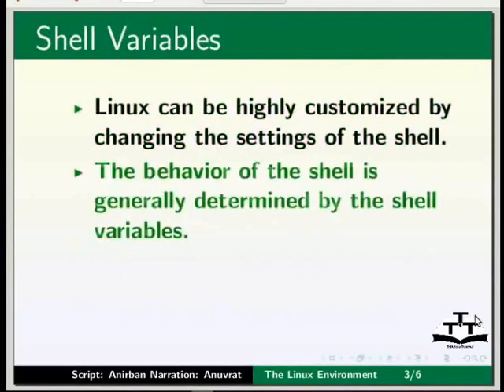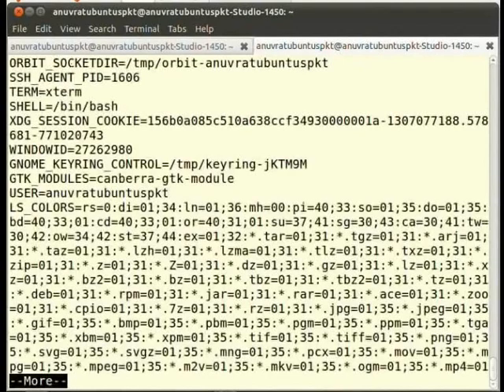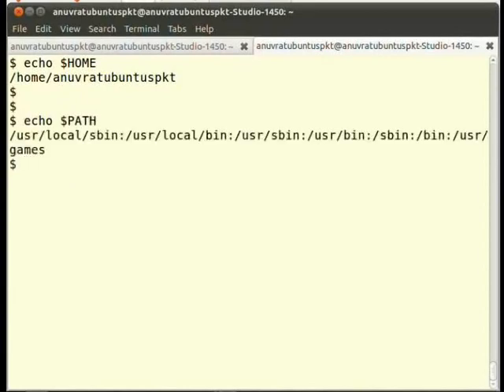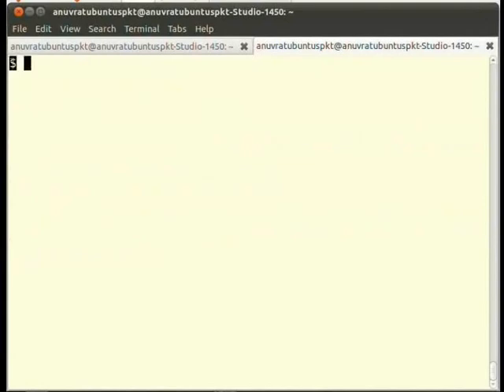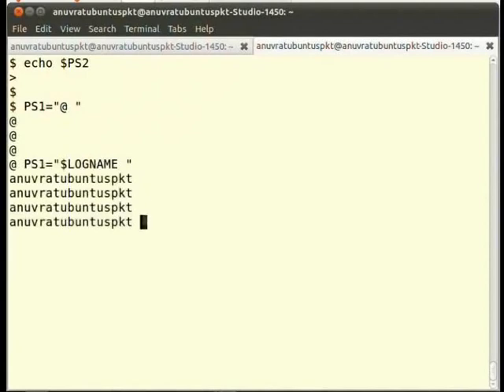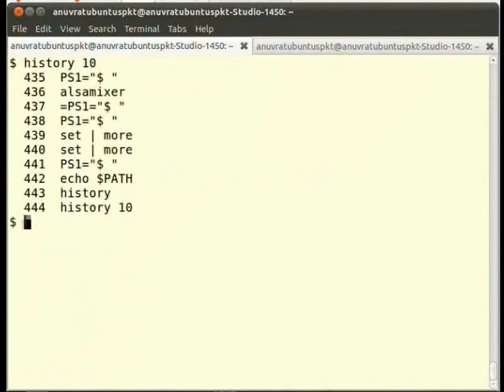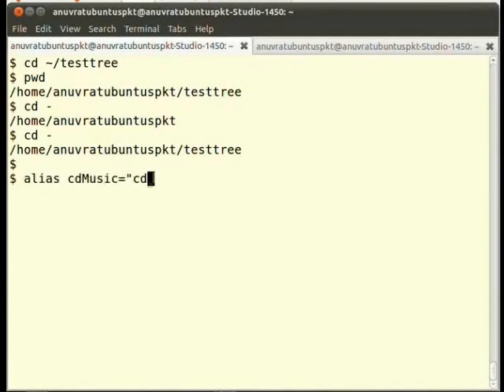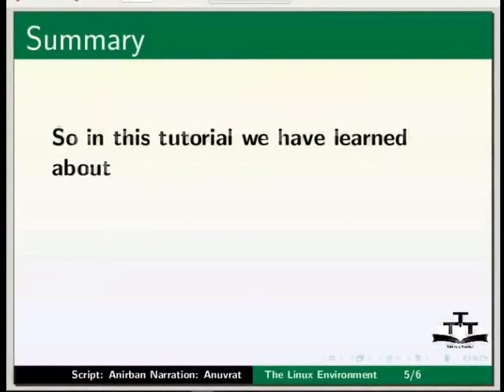12 The Linux Environment English